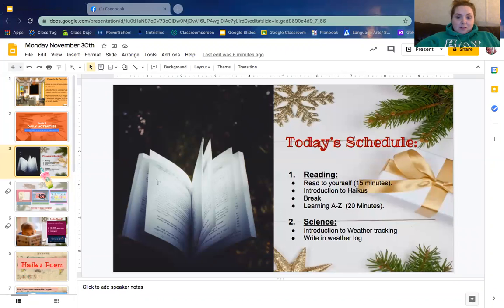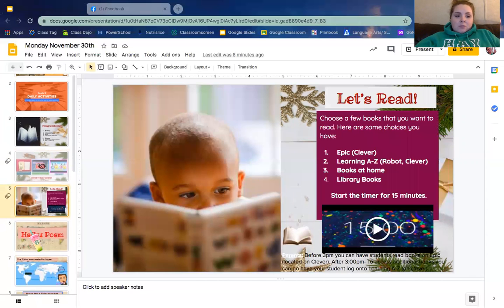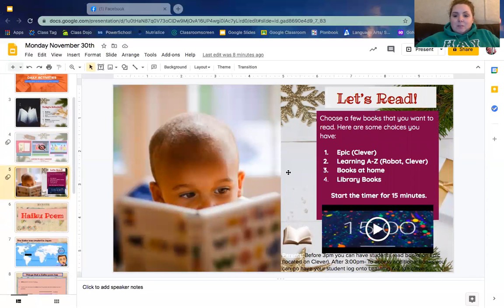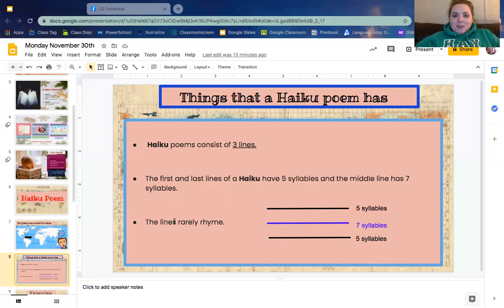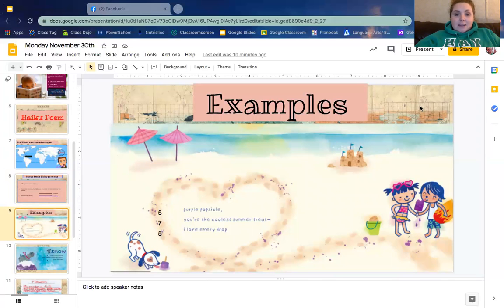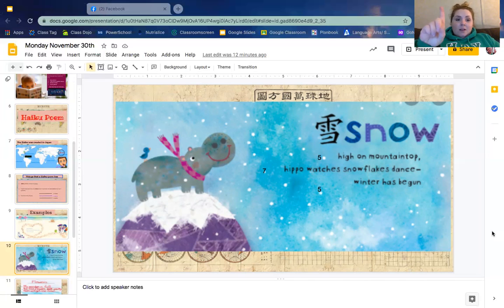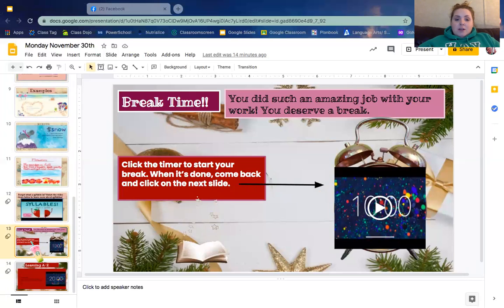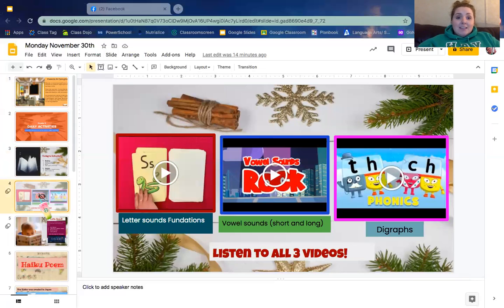Monday 11/30 Directions for reading assignment